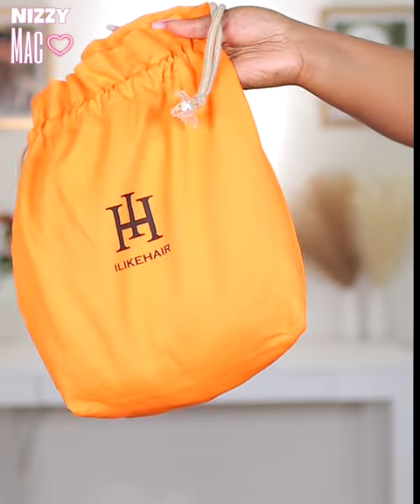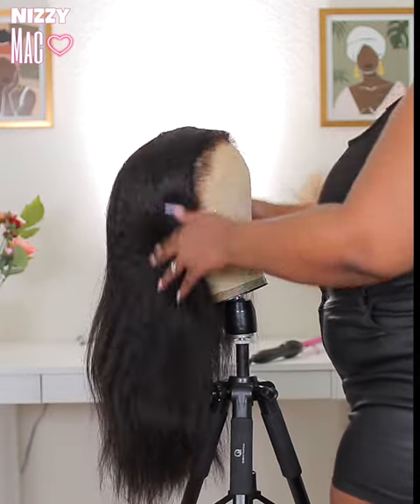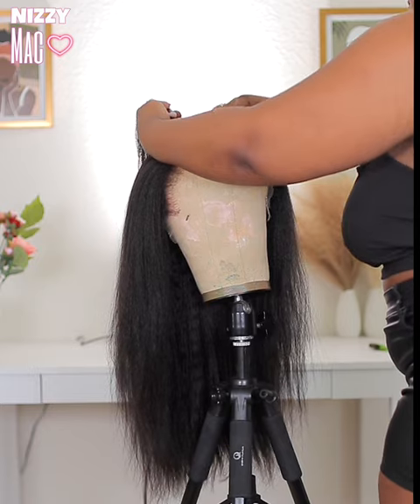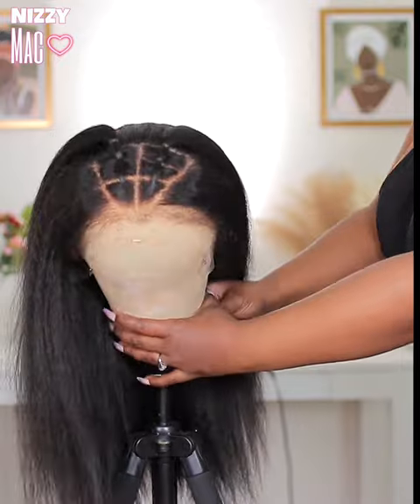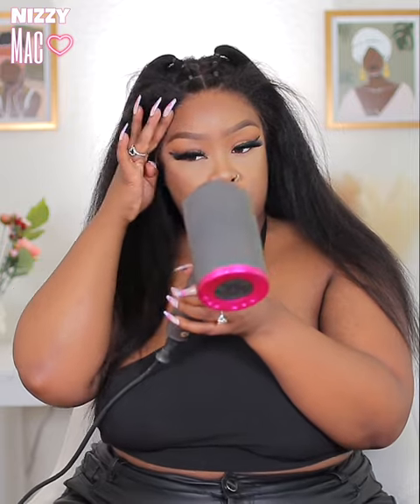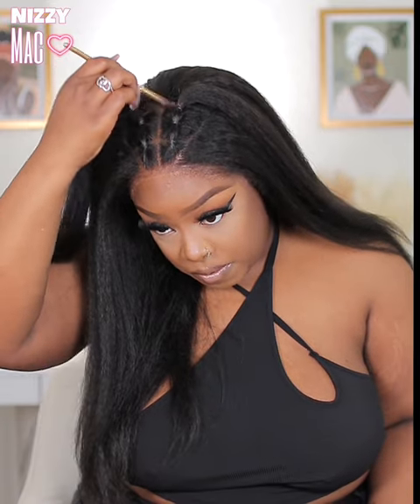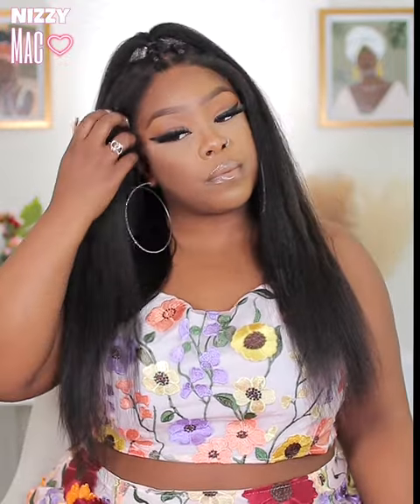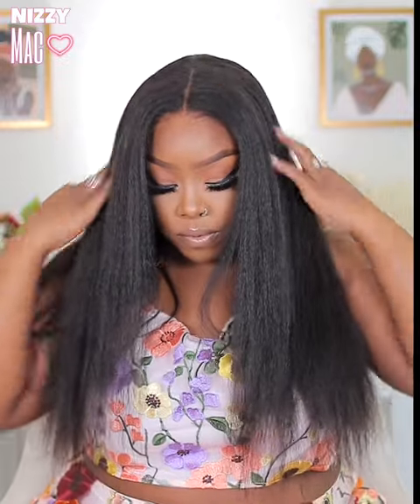What Wig? This My Real Hair! 🤣 | Kinky Edges Realistic Hairline | ILikeHair.com | NIZZYMAC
OPEN ME🧐🤪💌

Used wig: Hyperrealism Kinky Edge HD Lace Frontal Ventilated Wig 18"

CANON T5I
50MM LENS

Want $10 in Bitcoin?

Want $25 in Crypto? Create a wallet with Crypto.com using my

💕ABOUT ME💕
31 years young. African American. Leo ♌️. 🌈 Lipstick Lesbian. Mother of 2 🐶. Plus Size Influencer🍑.